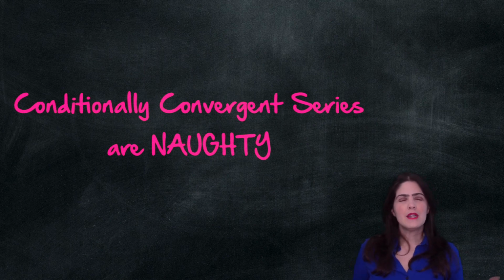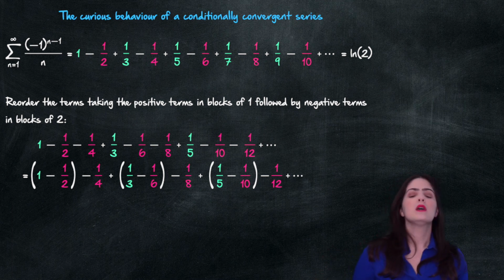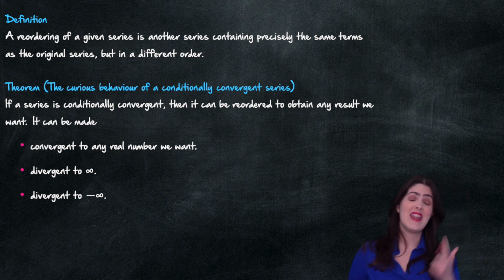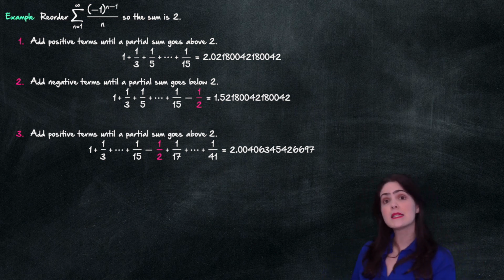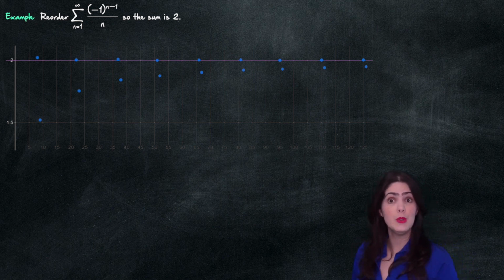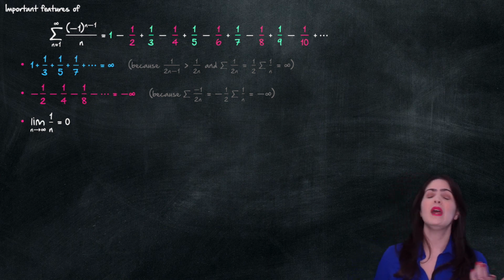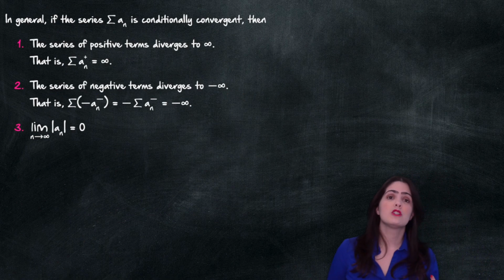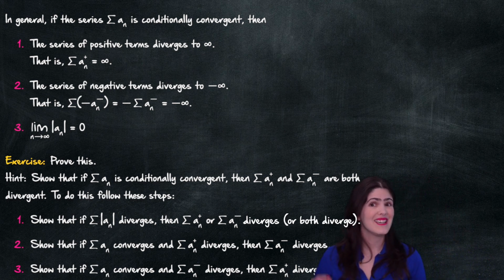4.14 Conditionally Convergent Series are naughty